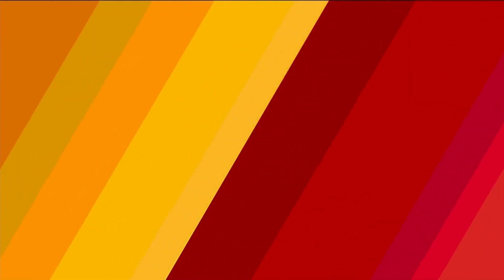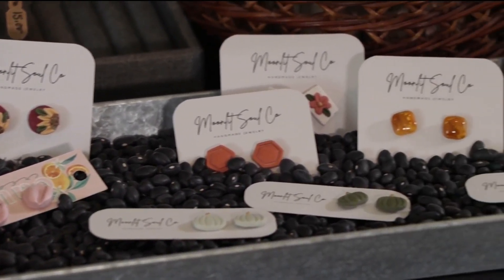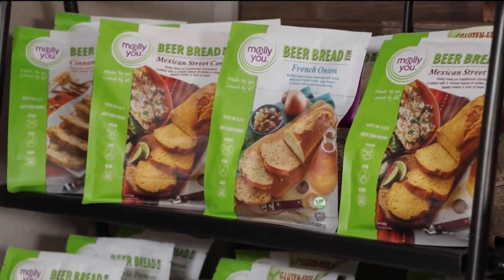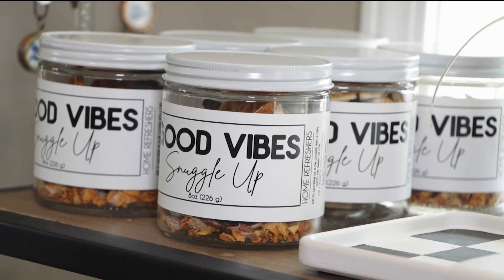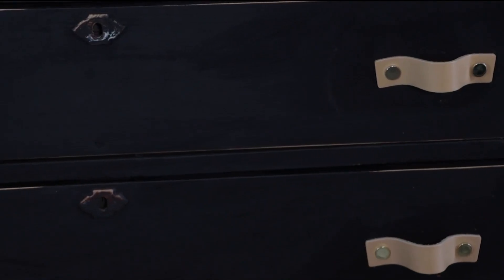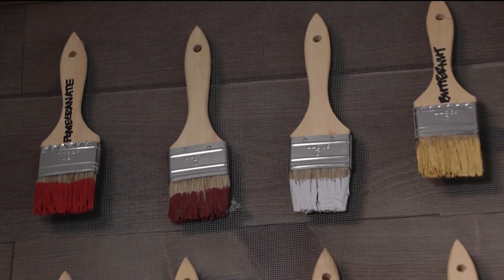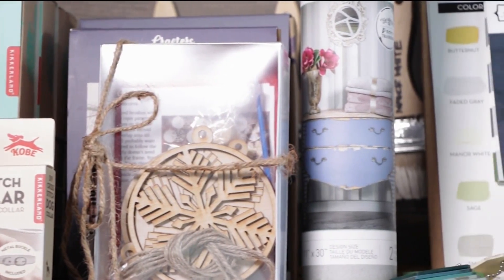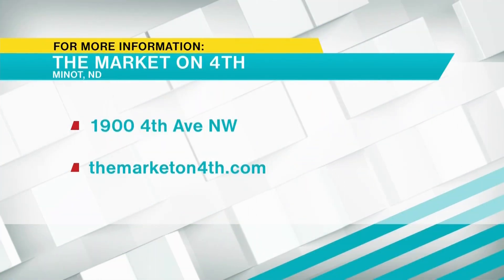The Market on 4th can deck out your home this fall